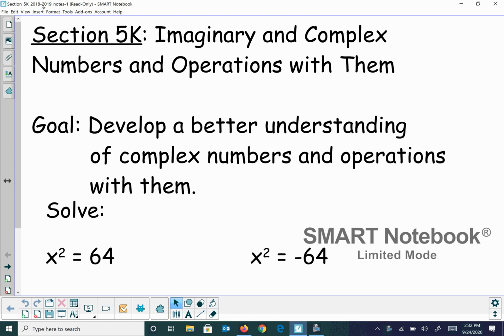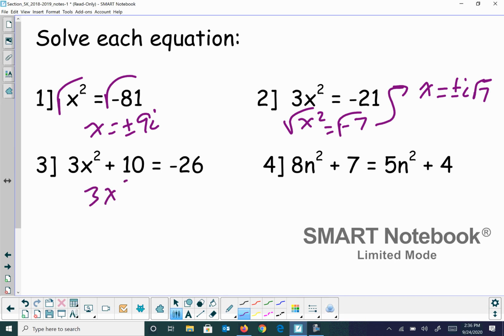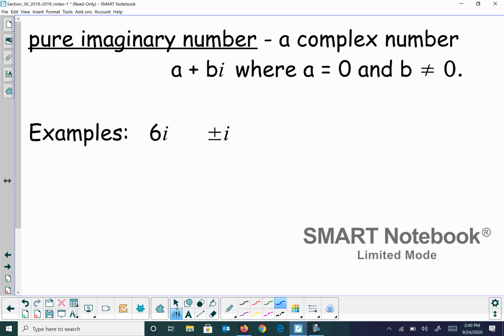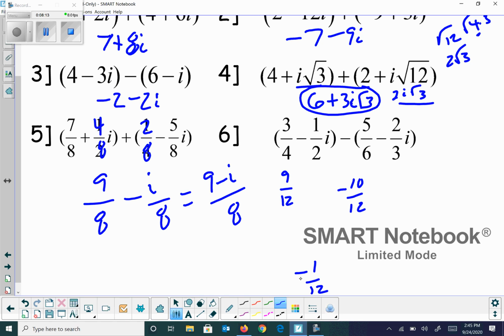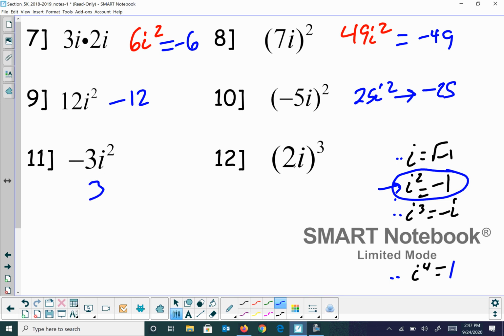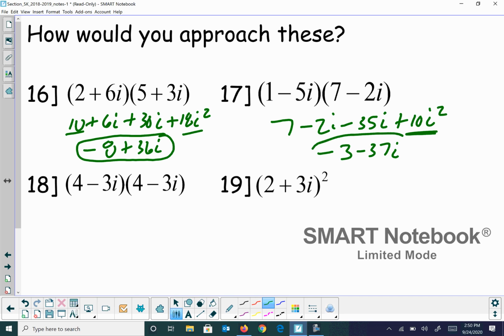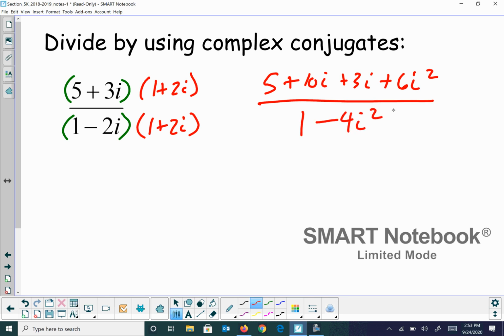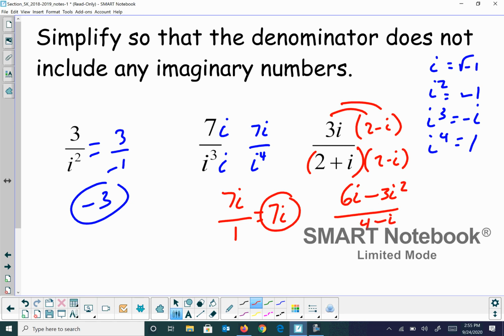5k notes algebra 2